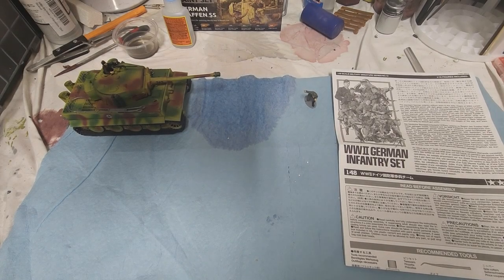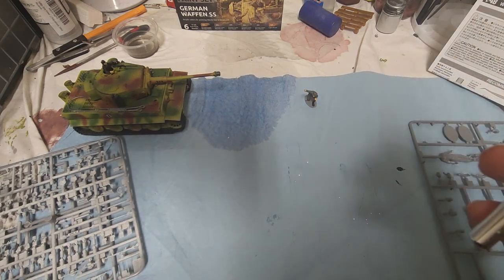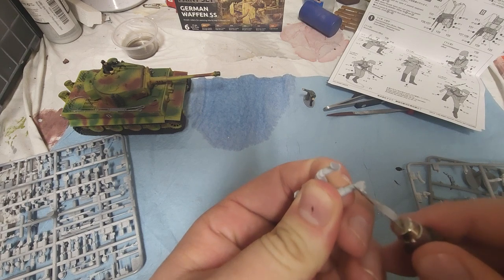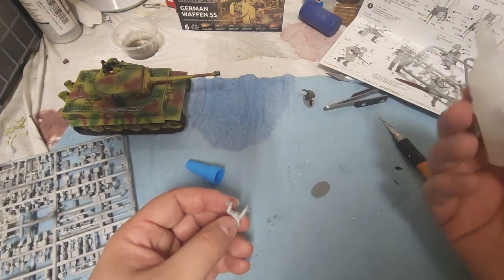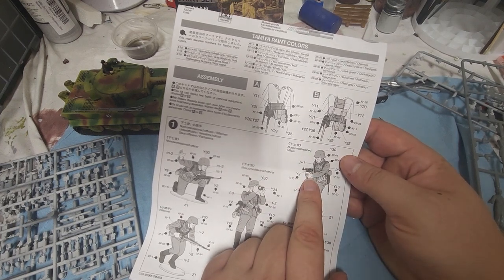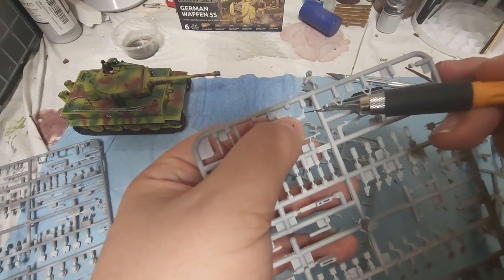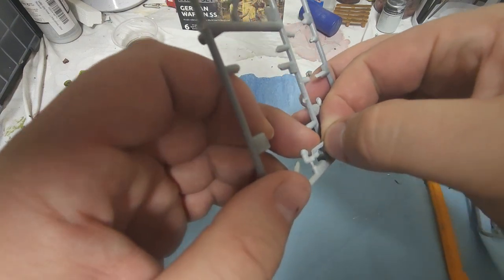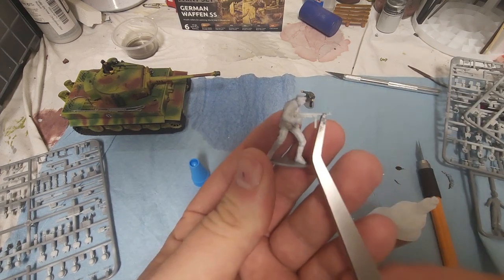German Infantry Gluing Techniques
Trying out different adhesives and I decided to try out Gorilla Glue. I have started putting together the infantry to prepare them for painting but I wanted to stress the importance of dry fitting, especially with a glue that sets as fast as Gorilla Glue.